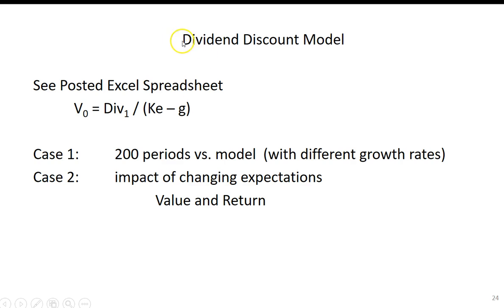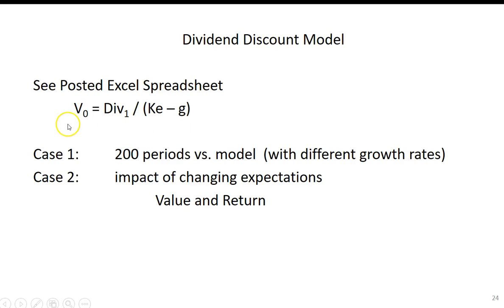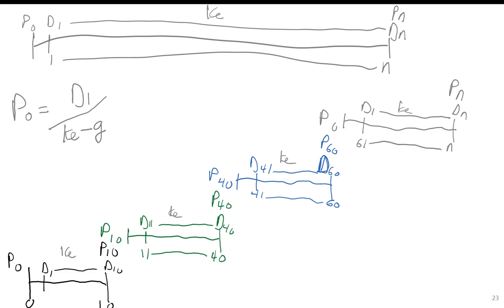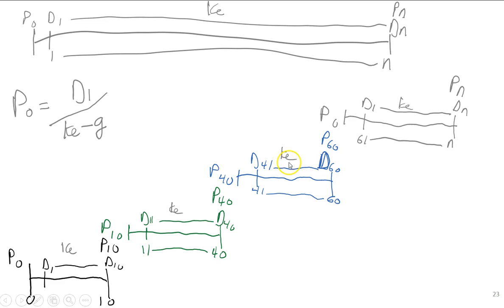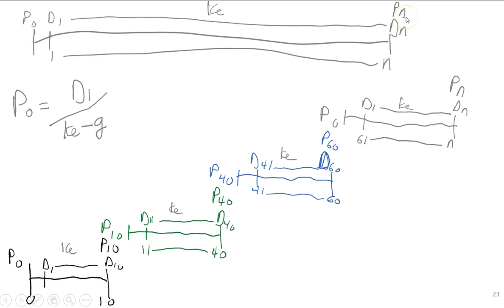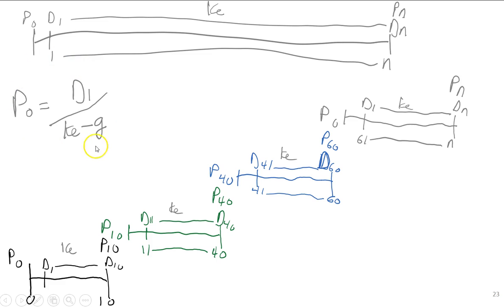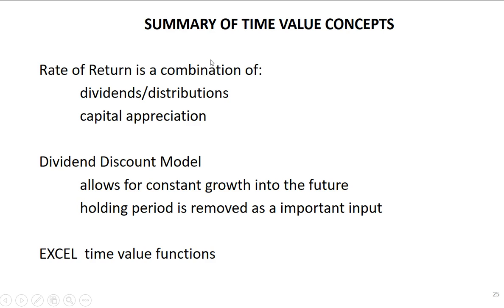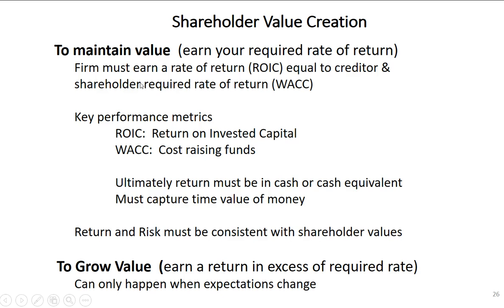div disc model